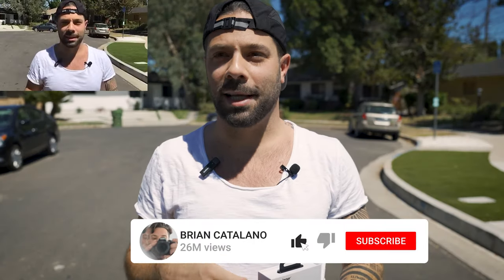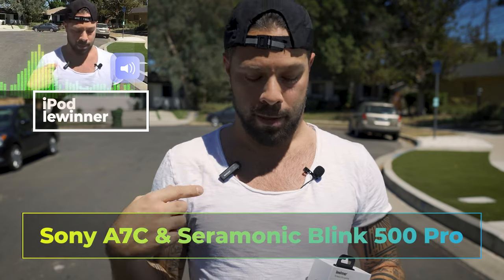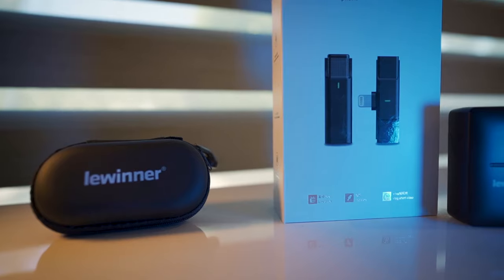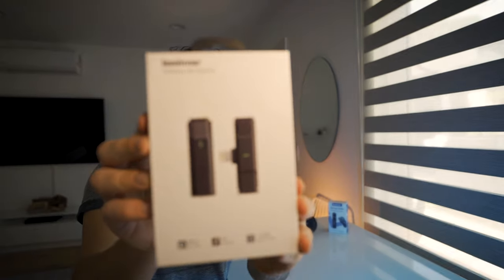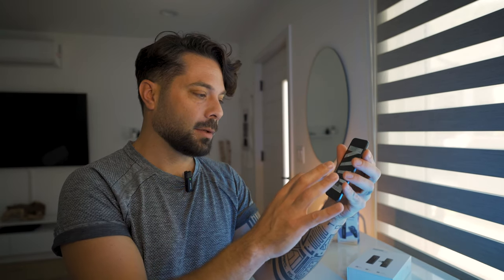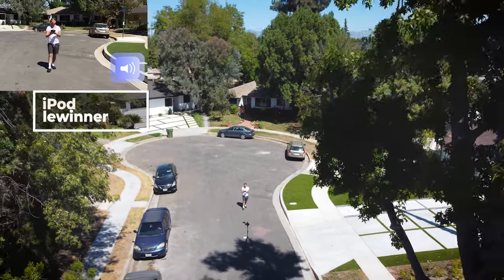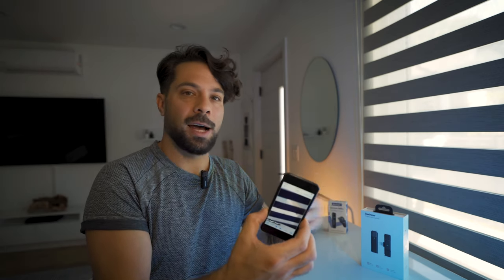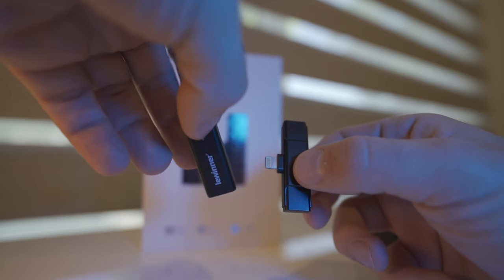BEST BUDGET MIC for iPhone!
This was an old fashioned wireless mic off... and the WINNER might surprise you! (unless you're moderately good at reading subtext)

lewinner Wireless Lavalier Microphone for iPhone iPad

GEAR GENERALLY USED:

CAMERAS-
Sony FX3:

Sony A7C:

Sony ZV1:

GoPro Hero 9:

Canon SX50 IS:

Google Pixel 5:

LENSES-
Sony 20mm f/1.8 G Lens:

Rokinon 24mm f/2.8:

Rokinon 85mm f/1.4:

Sony 28-60mm f/4-5.6:

7Artisans 35mm f/0.95:

Sigma 16mm f/1.4:

MONITOR-
Andycine A6 Plus V2 Touch Camera:

DRONE-
DJI Mini2:

MICS-
DIEITY V-Mic D4 Mini:

Movo VRX10 Pro:

Seramonic Blink 500Pro:

Lewinner's Wireless Lavalier 3 in 1 Microphone:

BACKPACK-
MOSISO Camera Backpack

LIGHTS-
GVM 80W LED:

LeWinner RCL01 RGB Video Lights:

TRIPOD:
K&F Concept 94 Inch Camera Tripod:

AODELAN Wireless Shooting Grip Tripod with Remote Control for Vlogging, for Sony:

CAMOLO Mini Camera Tripod:

CAGE KIT-
SmallRig: Full Cage with Silicone Side Handle for Sony A7C- 3212

SmallRig: Mini Side Handle- 2916

SmallRig: Top Handle- 1984

UTEBIT: Quick Release Plate - P200

SmallRig: Mini Matte Box- 3196

PowerBear: Micro HDMI to HDMI Adapter Cable- (3 feet)

SmallRig: Cold Shoe Mount Adapter Bracket- 2060

Neewer Metal AF Auto-Focus Macro Extension Tube Set:

Open Ear Headphones, Wireless Bone Conduction Headset Bluetooth 5.1 with Mic:

Software-
Premiere Pro
Envato Elements

WE ARE PIECES OF GOD ATTEMPTING TO KNOW ITSELF